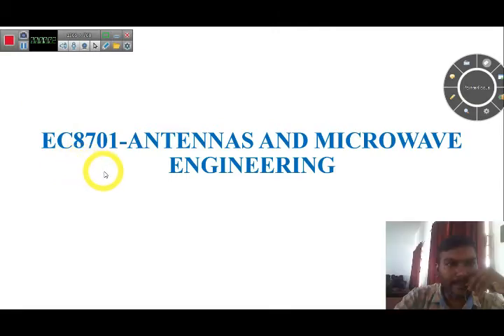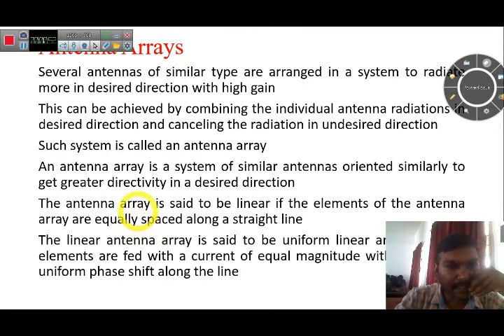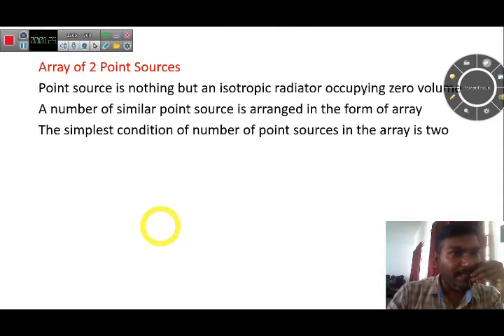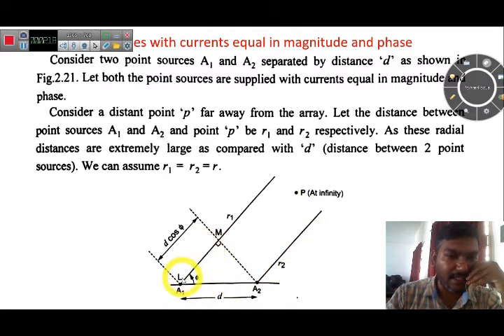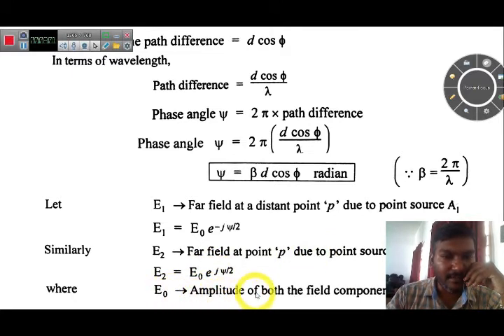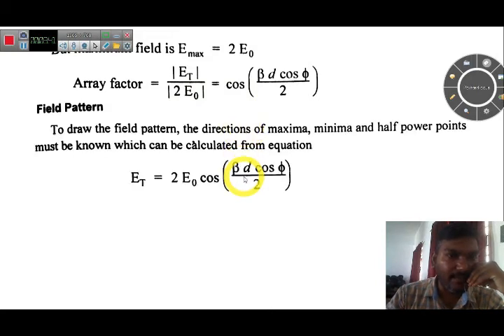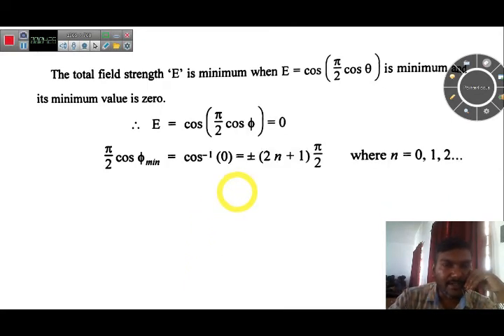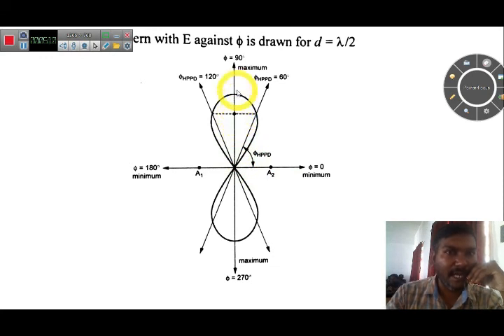Antennas and Microwave Engineering